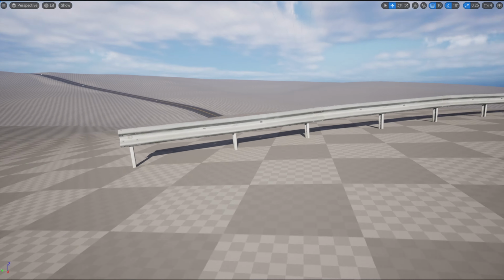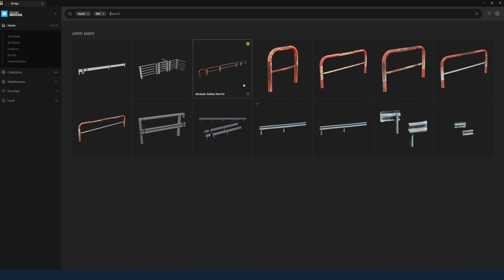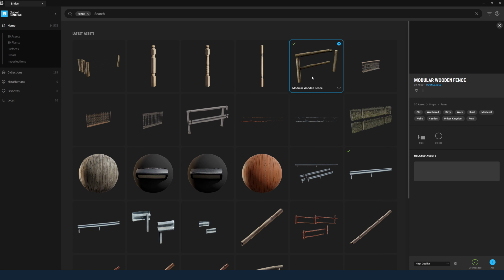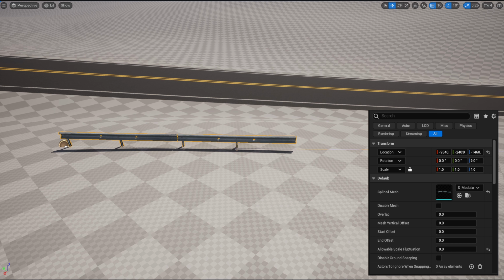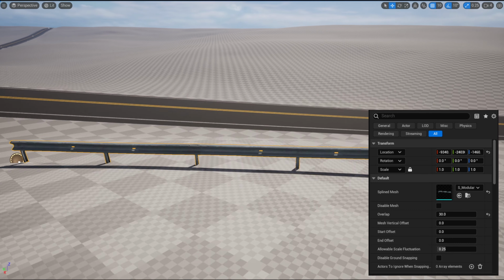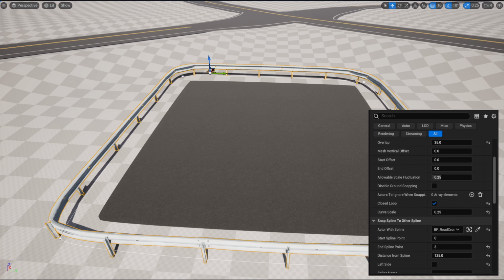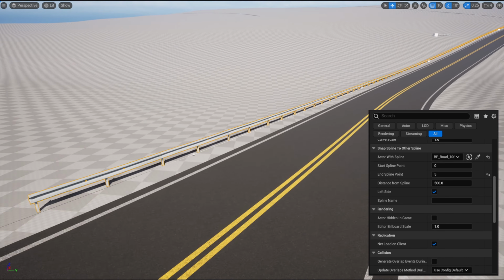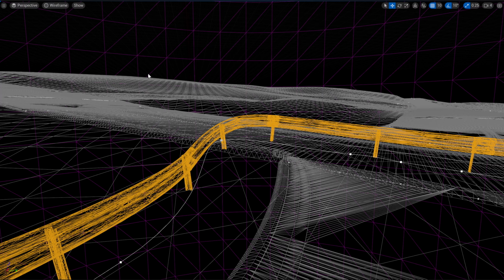UE5 Spawn Guardrails, Fences, Sidewalks or Any Mesh Along a Spline | Free Downloadable Blueprint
We go over how to make meshes follow a spline with the free blueprint in this video. Make guardrails, fences, sidewalks and any other mesh follow a spline with ease. This blueprint uses a technique called instanced static meshes to achieve this effect. If you've watched other tutorials before this, you may know it's a well-documented method but also takes some time to setup, so let me save you that time and give you a good basis to start off of.

We've updated the blueprint once again and added it to the unreal marketplace, there is a free link in the marketplace description, but you can also spend $5 to help support us. The rest of the info is available in the store page description:

Create roads with ease in UE5 with Dynamic Road System available on the Unreal Marketplace.

Chapters:
Intro: 0:00
Assets Through Quixel: 1:16
How to Use the Blueprint: 3:03
Outro: 8:47